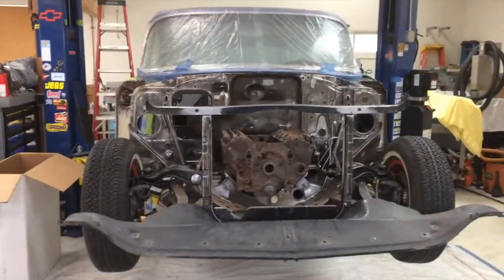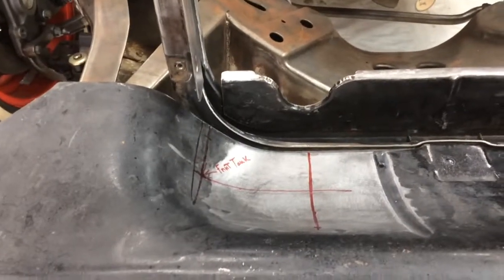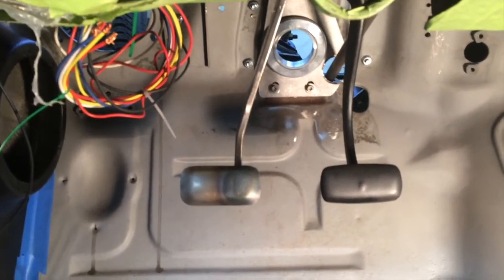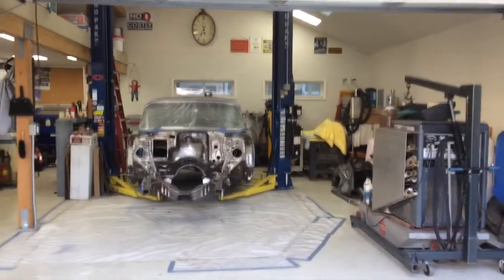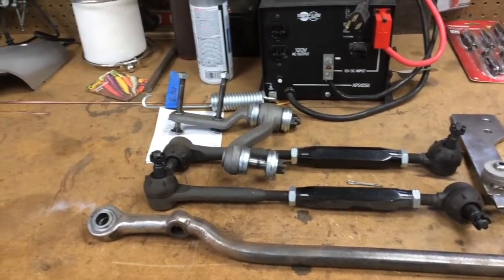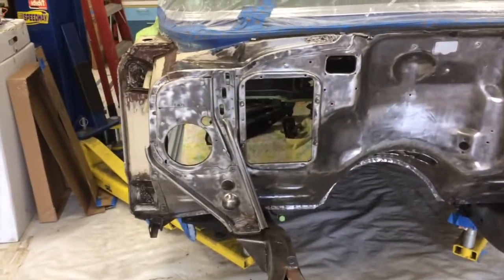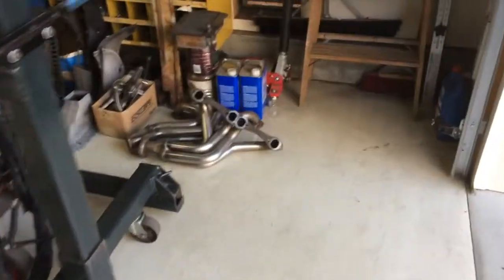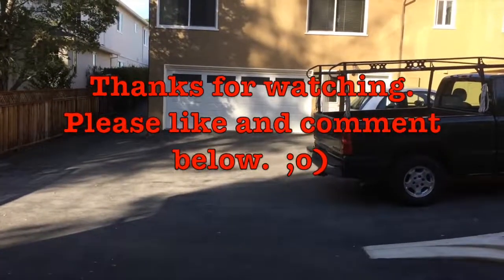The Blue Heinz Gets A UPdate Part 32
Finally getting close to completion on the fabrication and "cleanup" phase of this build. A fair amount of welding on the chassis, the firewall hole plugs, and the exhaust. Thank you Scott !! Trying to coordinate that with the remaining finishing work (paint) here and the powder and ceramic coatings to be done "outside". Once all that "finishing" work is done, it's time for re-assembly. So, here's our current progress towards those final steps.